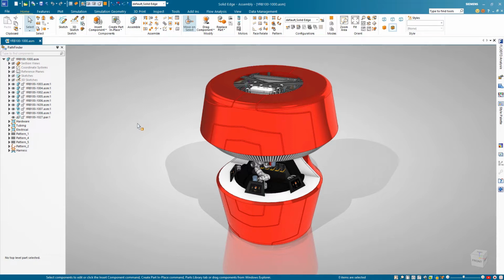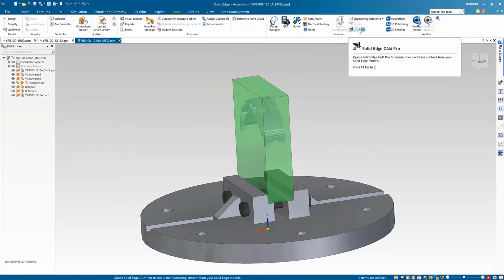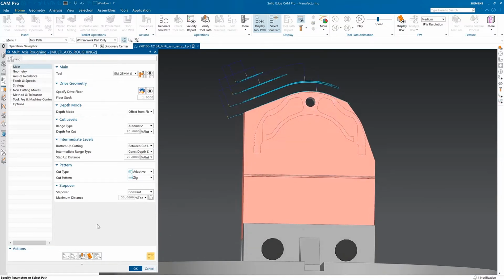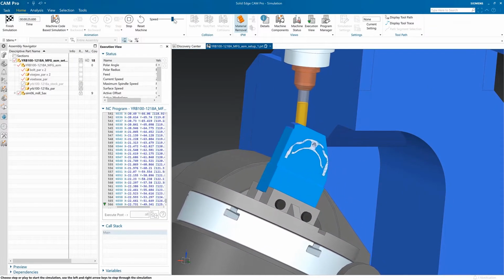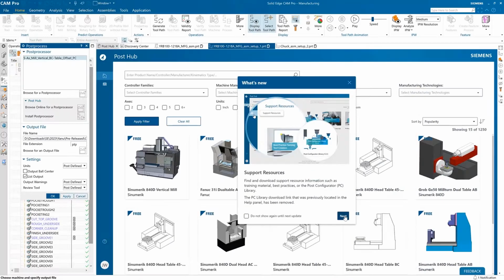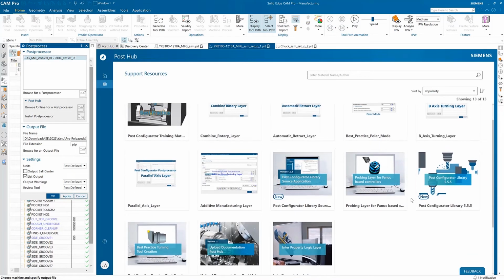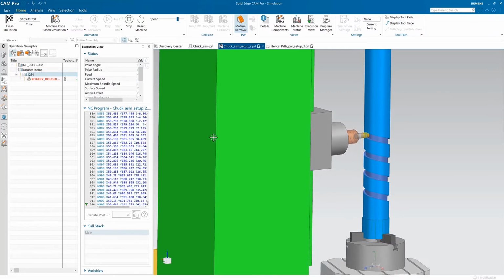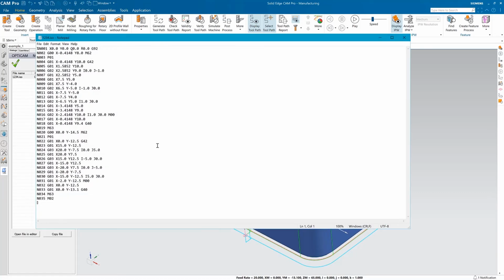Solid Edge 2023 - Manufacturing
Transforme sua fabricação e maximize seus dados de projeto com as ferramentas poderosas e automatizadas das soluções CAD/CAM totalmente integradas do Solid Edge. Novos aprimoramentos de fabricação para o Solid Edge 2023 incluem desbaste de vários eixos para usinagem de 5 eixos, um novo complemento de usinagem rotativa para usinagem de 4 eixos, simulação de kit de máquina inteligente e muito mais.